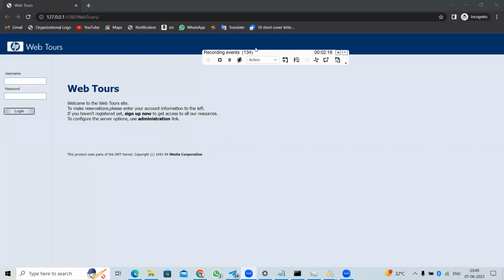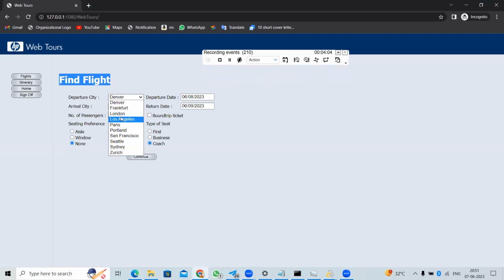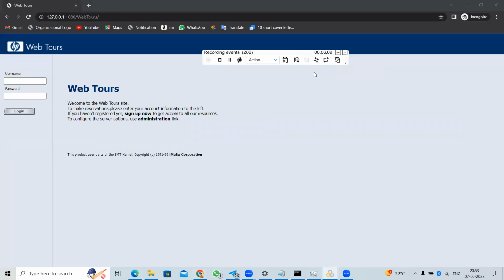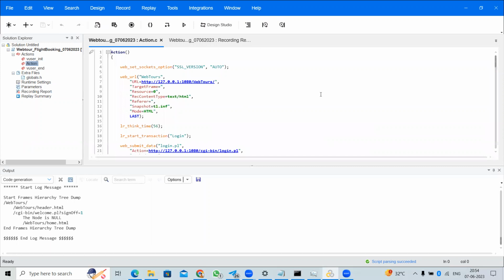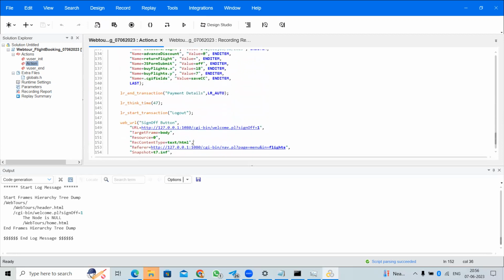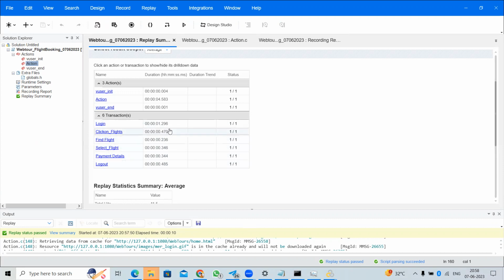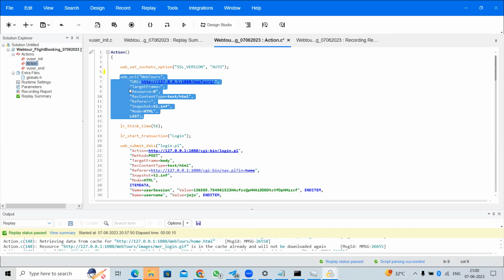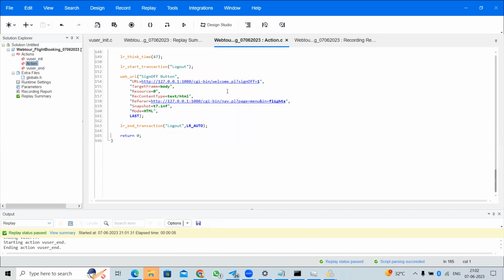Load Runner Script Recording